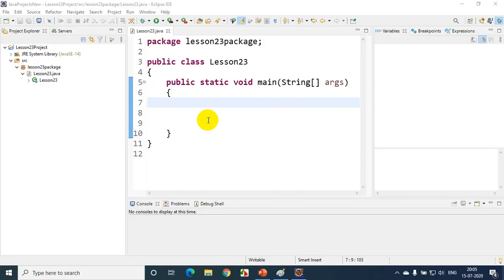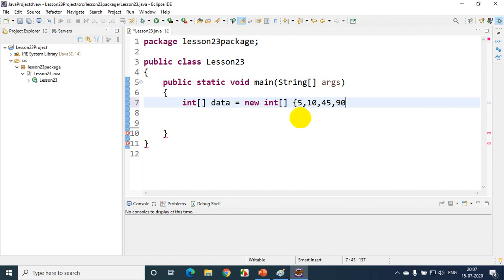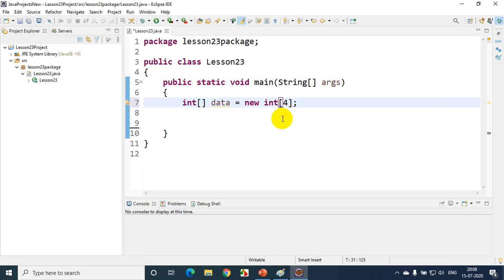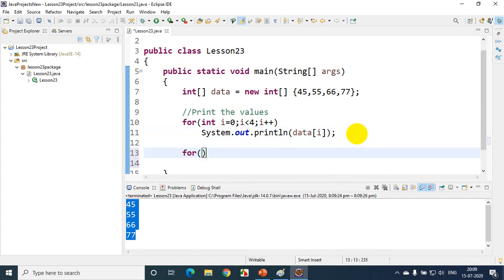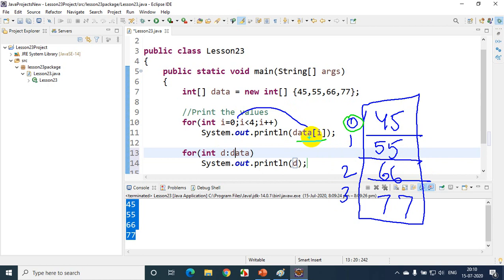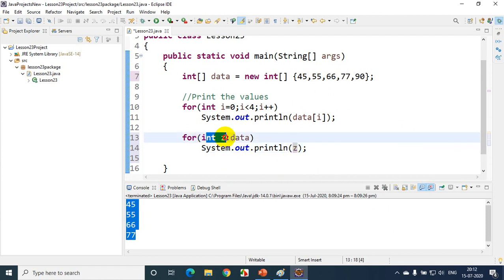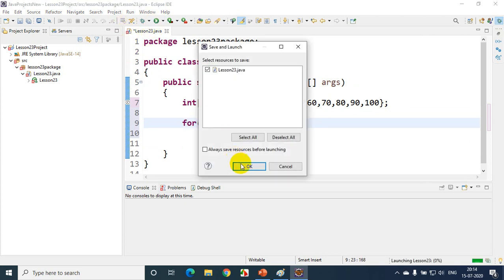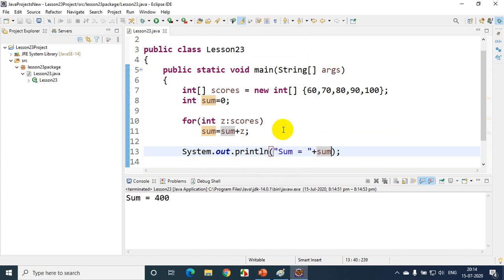Java Tutorials : Arrays Initialization and Foreach Loop #24